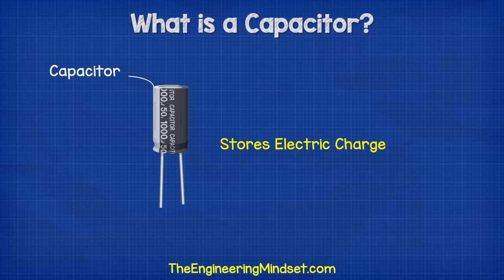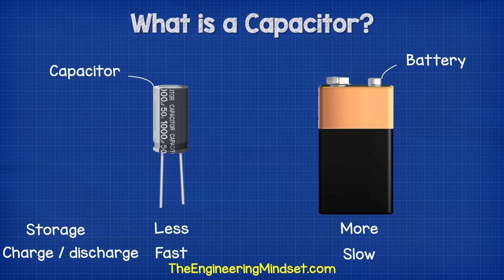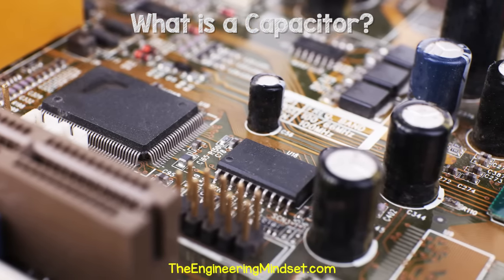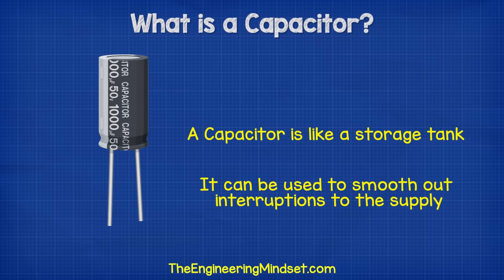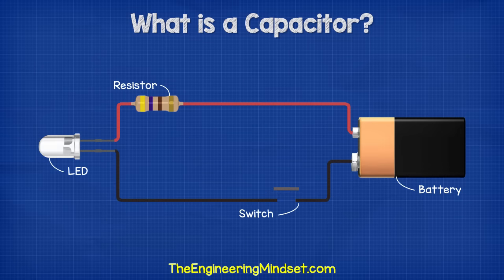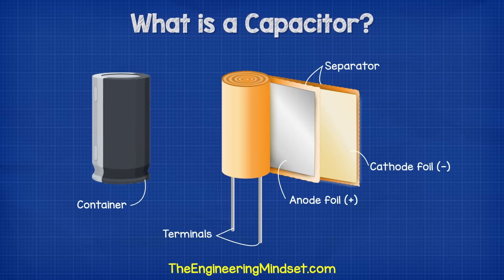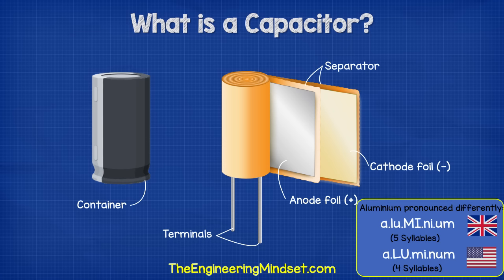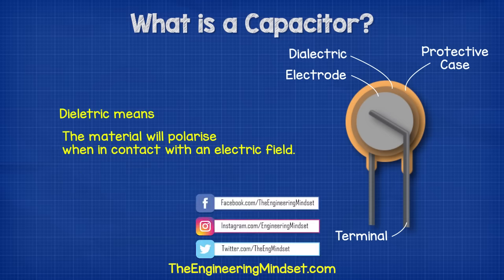What is a capacitor? Basics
What is a capacitor, in this short video we learn the basics of what a capacitor is so you can recognise them in circuit boards.